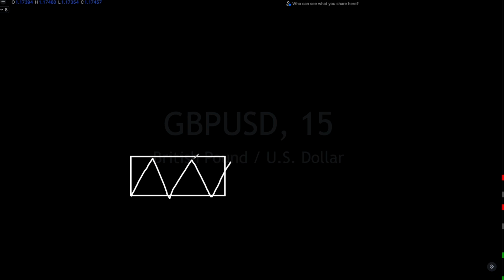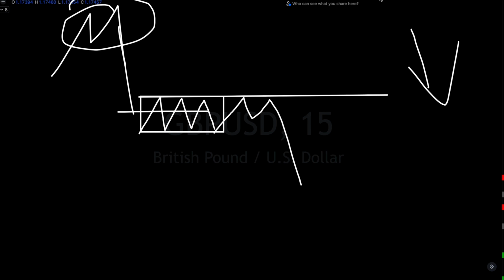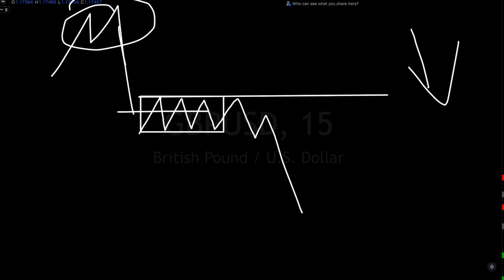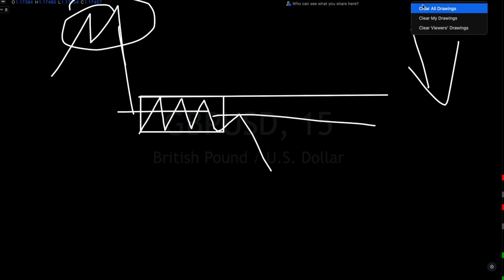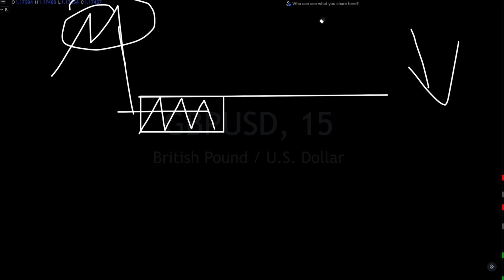How to Avoid Getting Caught in a Bad Trade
In this video we break down how to avoid getting caught or confused by type 2 and Type 3 patterns . Here we talk about the differences in the two and what to expect .

Brokers